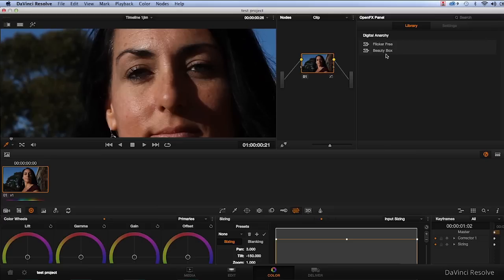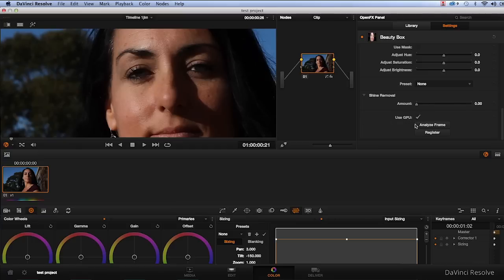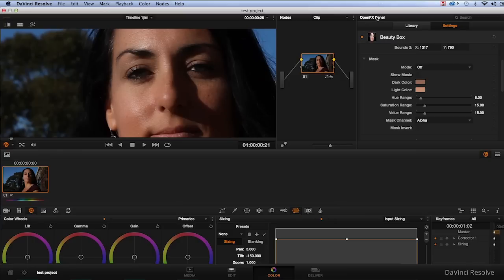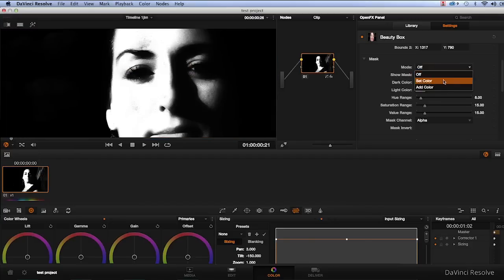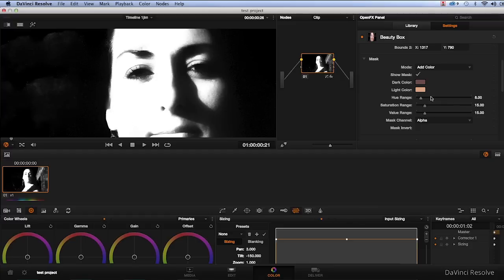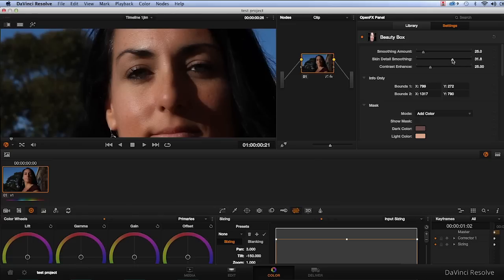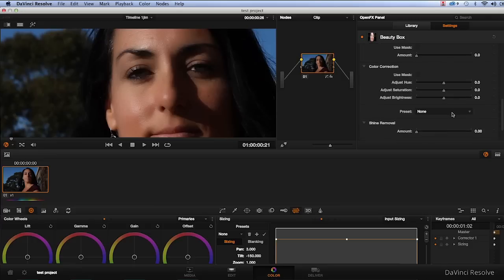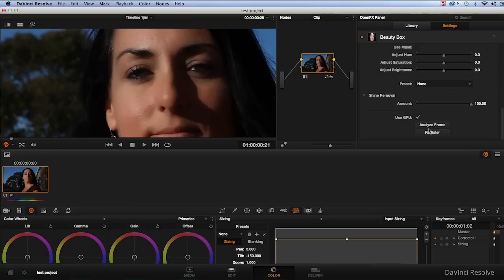Intro To Beauty Box Video Plugin 3.0 in Davinci Resolve – Digital Anarchy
In this tutorial, Digital Anarchy President Jim Tierney shares how to use the Beauty Box Video 3.0 skin retouching plugin with Davinci Resolve. The state-of-the-art face detection and smoothing algorithms are what make Beauty Box Video the leading retouching video plugin for doing automated beauty work on video. Learn how to realistically apply digital makeup, remove shine, smooth and mask, and keep skin texture in post-production. Also discover how Davinci Resolve handles OpenFX plugins in this demonstration.